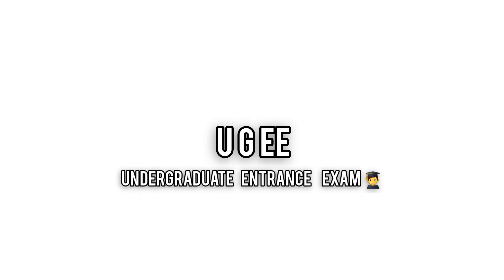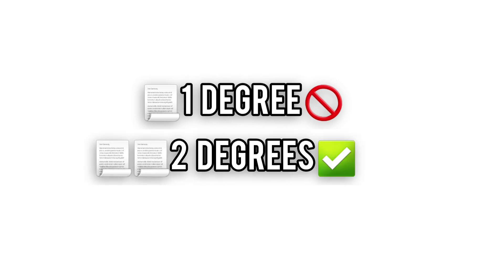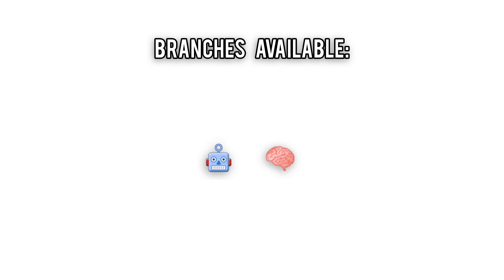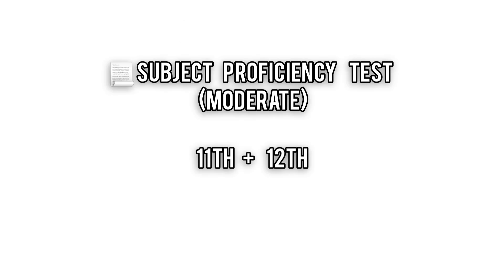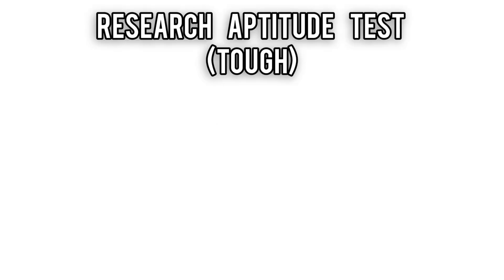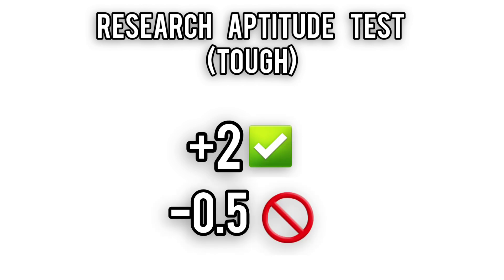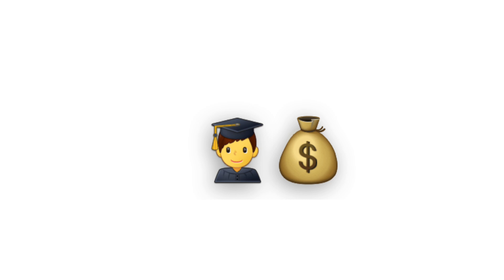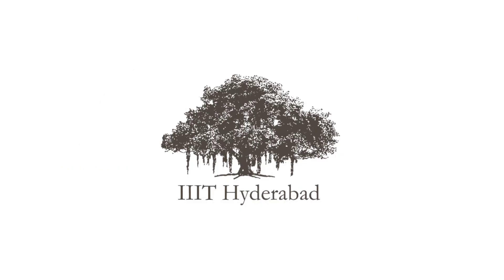UGEE In 100 seconds (get into IIIT Hyderabad without JEE)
In this video, we break down UGEE, the research-focused entrance exam for IIIT Hyderabad’s dual degree programs. From the brutal two-stage exam to the final interview, we cover everything—exam pattern, marking scheme, and whether this path is worth it. If you dream in algorithms and love deep tech, this might be your gateway. But if research isn’t your thing, think twice before diving in.